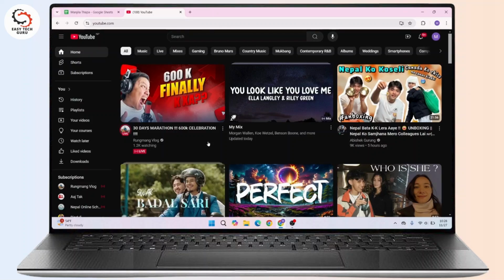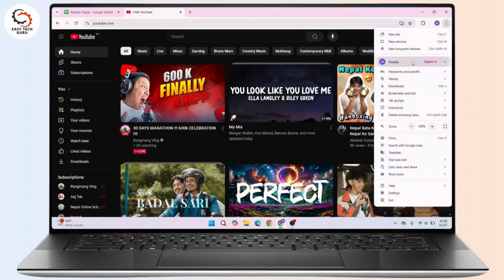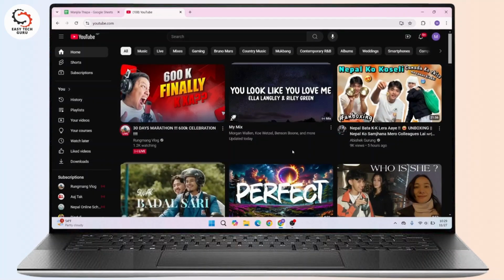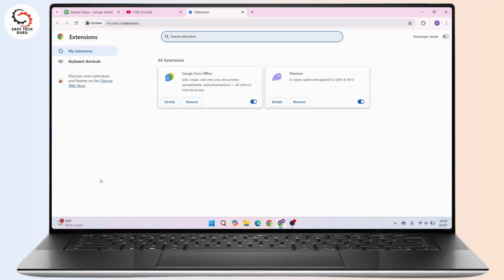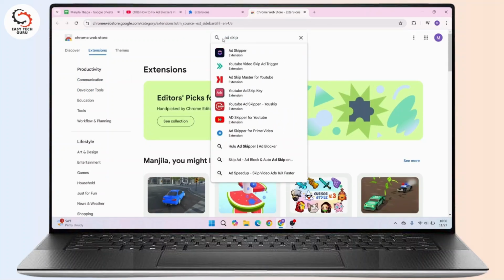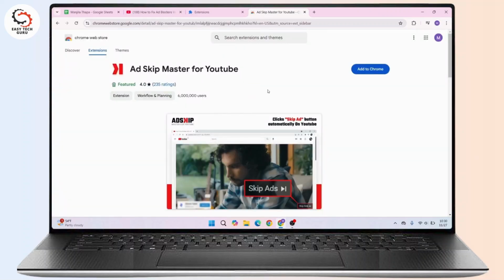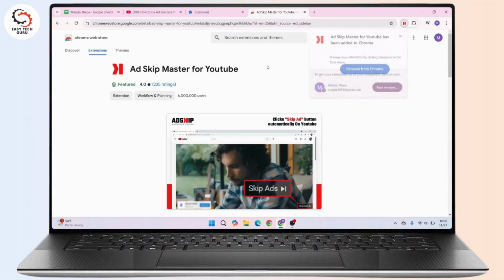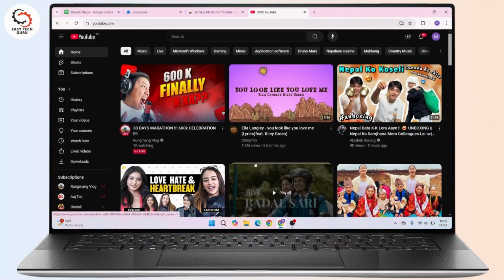How to Fix Ad Blockers Violate YouTube Terms Of Service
In this video, learn how to fix the "Ad Blockers Violate YouTube Terms of Service" error. We cover two simple solutions to help you resolve this issue. First, discover how to use an incognito window to bypass the error. Then, we walk you through adding an ad-blocking extension to Chrome for a smoother YouTube experience. Follow along and enjoy uninterrupted videos on YouTube!

Chapters:
00:00:00 - Introduction
Learn how to fix the "Ad Blockers Violate YouTube Terms of Service" error in this quick tutorial.

00:00:10 - Solution 1: Use Incognito Mode
Open an incognito window to bypass the ad blocker issue on YouTube.

00:00:30 - Solution 2: Add AdBlock Extension
How to install the "AdBlock Master for YouTube" extension to block ads on YouTube.

00:01:10 - Enjoy YouTube Without Ads
Play videos without ads and without violating YouTube's terms of service.

00:01:30 - Conclusion